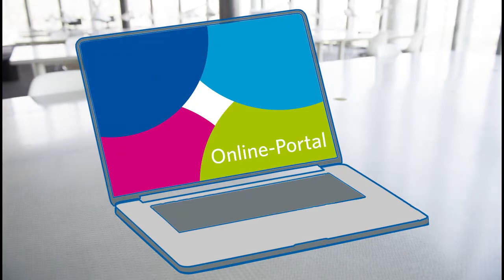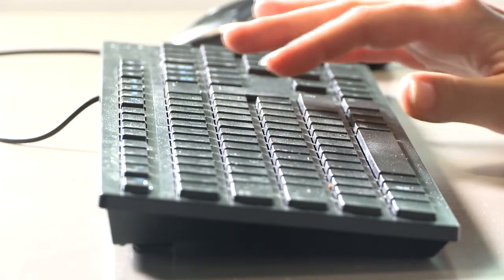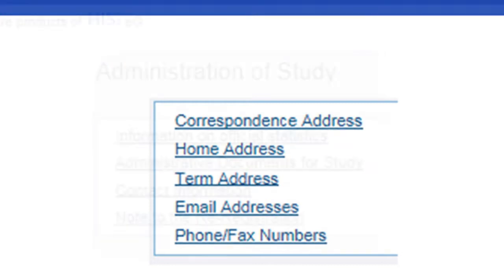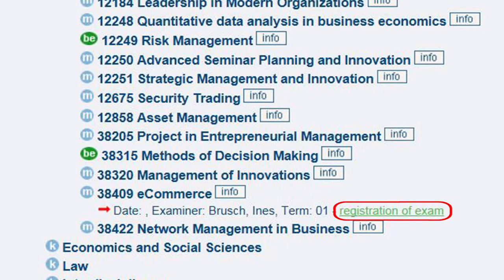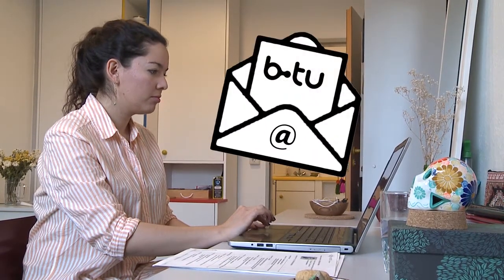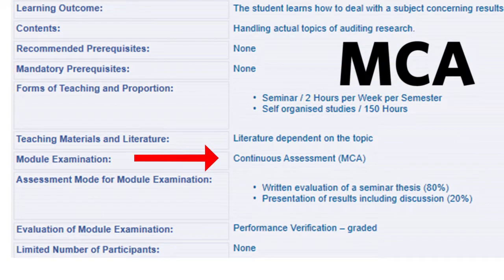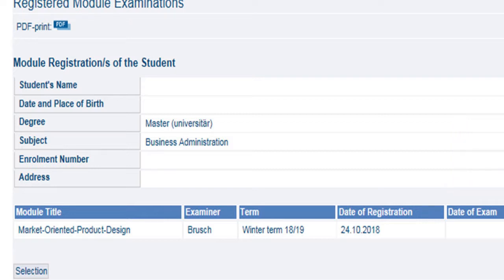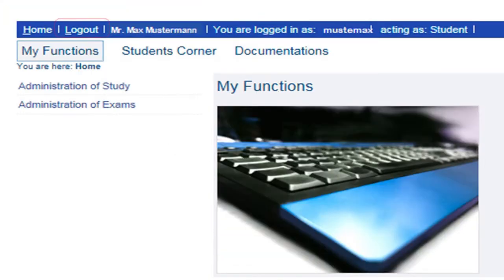The Online Portal (eng) at the BTU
Registration and organisation of lectures and examinations at the BTU Cottbus-Senftenberg.
Our Tutorial will explain evrey details